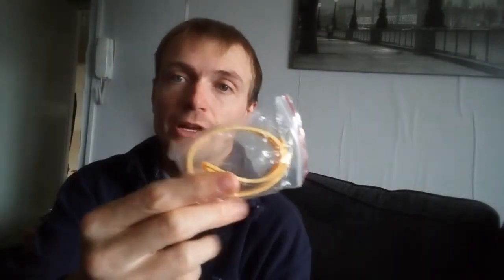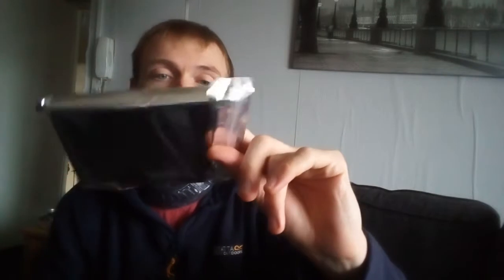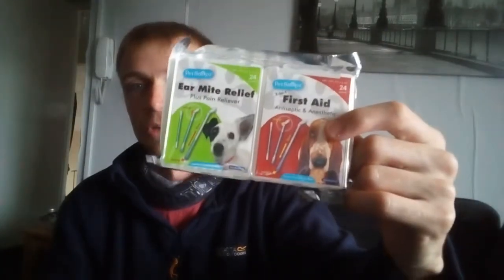Part one dopey dog pack (getting updated now)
this is part one of dopey dogs pack and what she carries please let me know if you have a dog and what they carry and if you think i should change something or add something